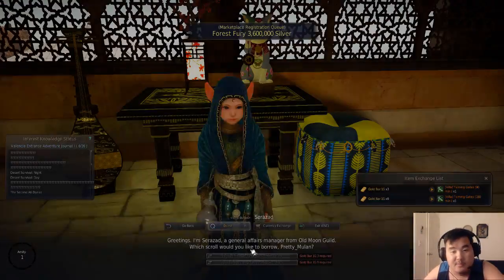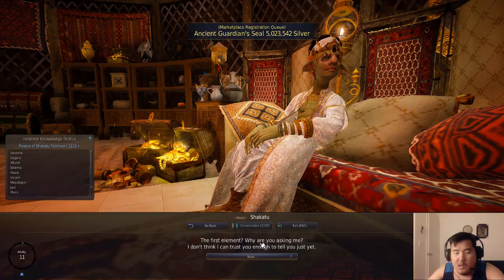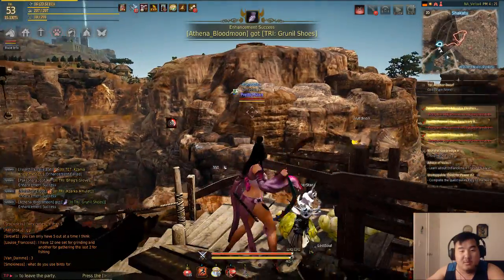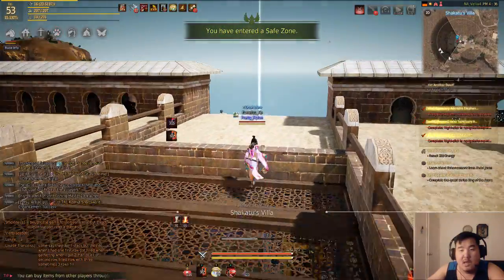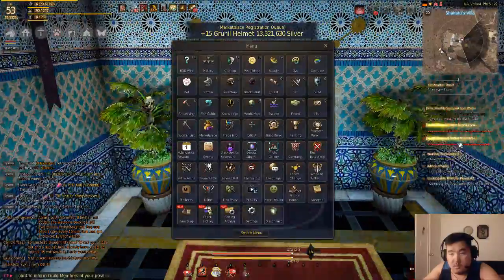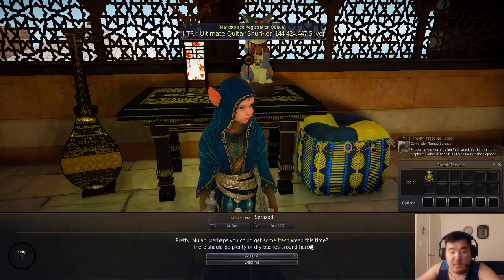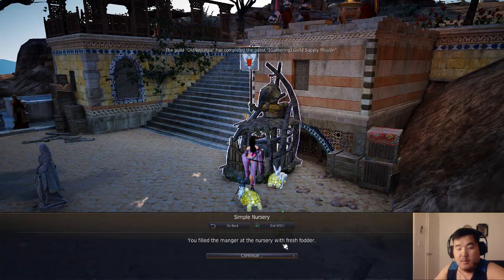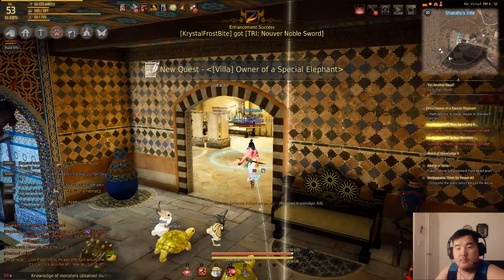Black desert Online (BDO) -Miniature Elephant Feat. Lahn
This is video show you step by step how to get your own mini elephant.